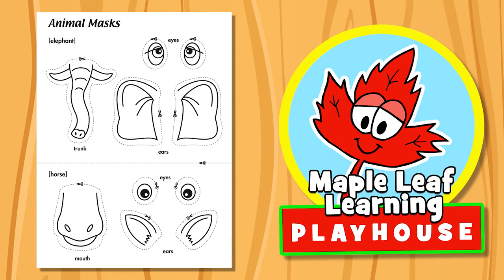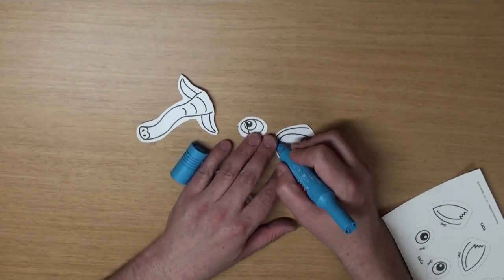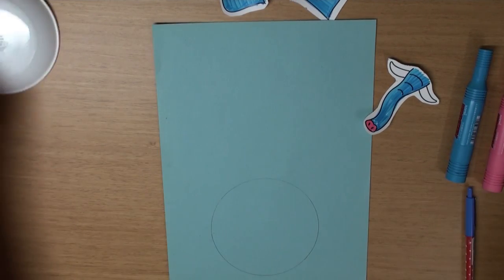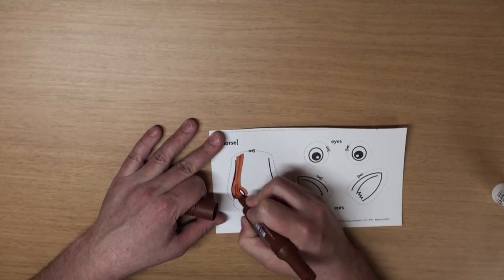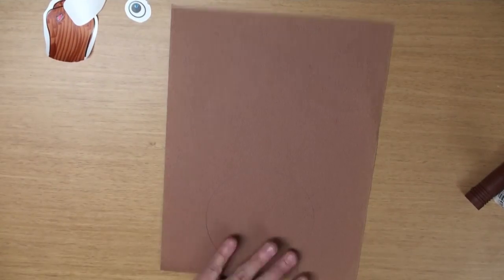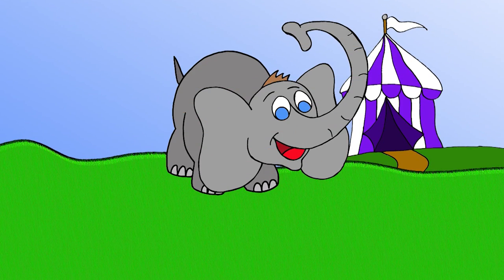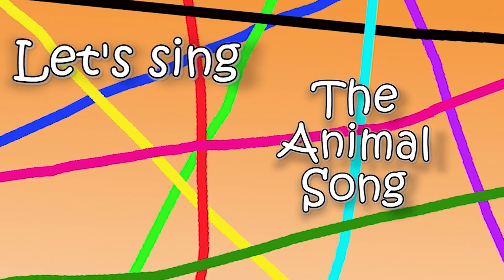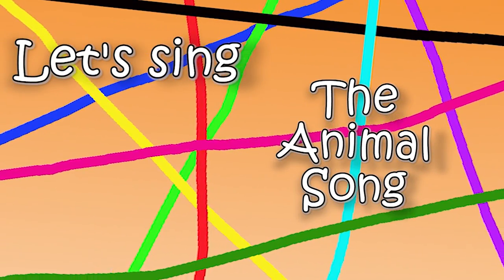Animal Mask Craft for Kids #2 | Maple Leaf Learning Playhouse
Let's make an elephant and a horse animal mask craft for kids and then sing "The Animal Song"! Download this printable game on our

The Animal Song lyrics:

Let’s sing a song about animals.
Okay!

Jump, jump, like a kangaroo.
Let’s sing the animal song.

Let’s swing our noses like an elephant!
Swing, swing, like an elephant.

Let’s count to ten!
One two three four five six seven,
eight nine ten.
eight nine ten.

Shake, shake, like a rattlesnake.

Let’s fly like a pelican!
Fly, fly, like a pelican.

Let’s count!
eight nine ten.
eight nine ten.

Sleep, sleep, like a koala.

Wake up!